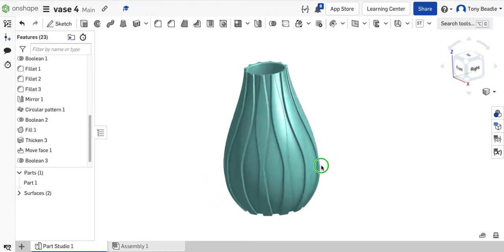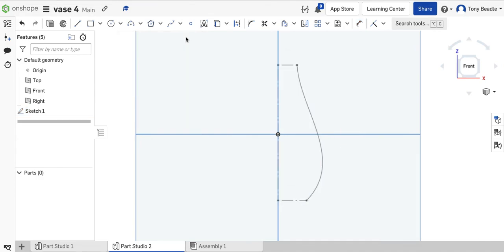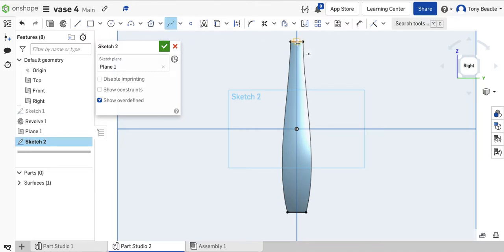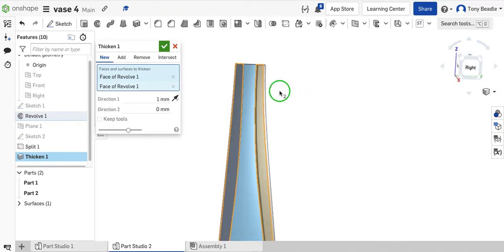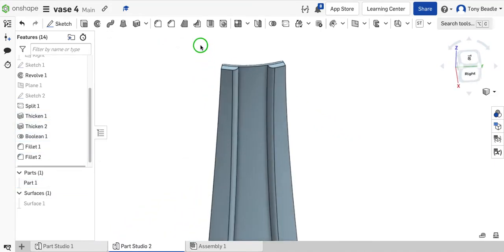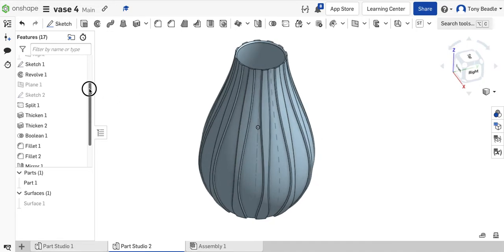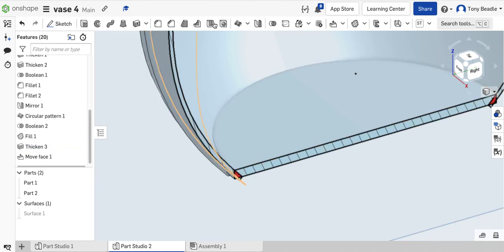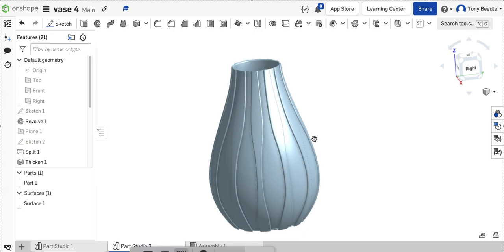Making a vase in Onshape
Here's a quick way to pattern a vase in Onshape. My mistake in circular pattern of part as of course 6x30 is 180 and not 360!! Doh!